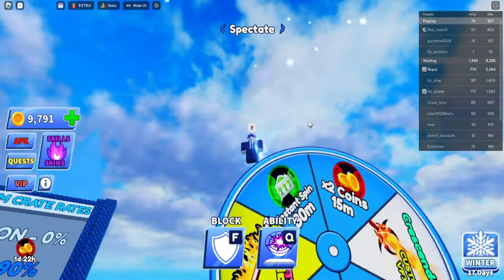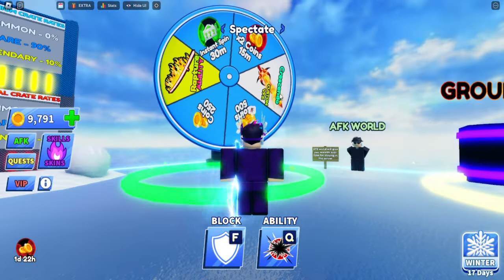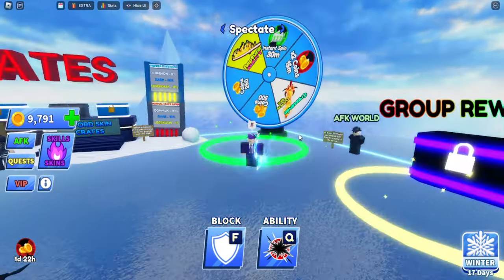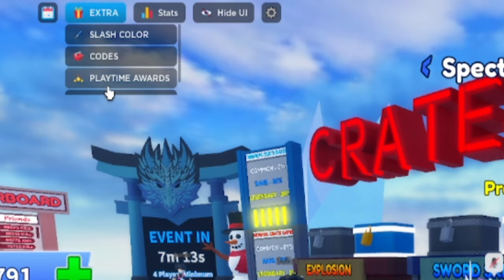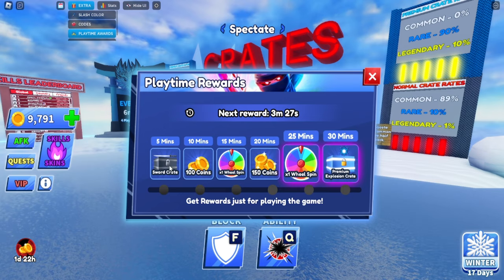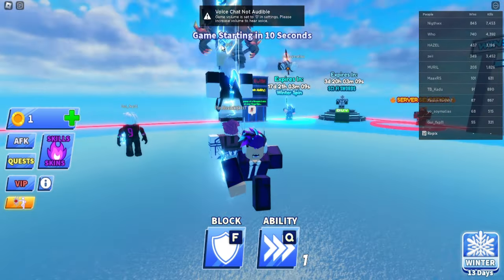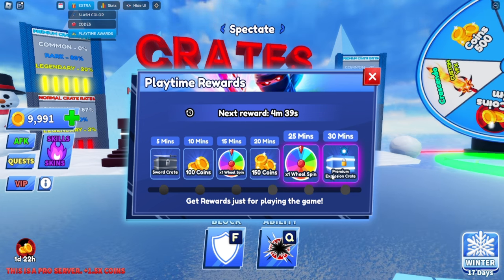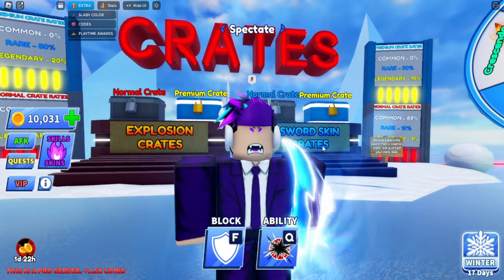How To GET INFINITE SPINS In Blade Ball…